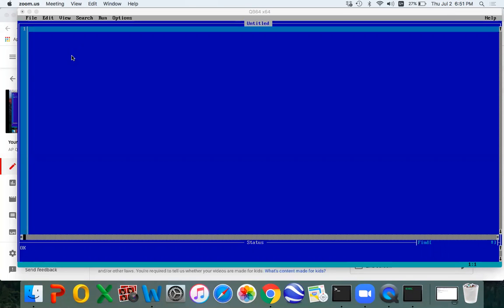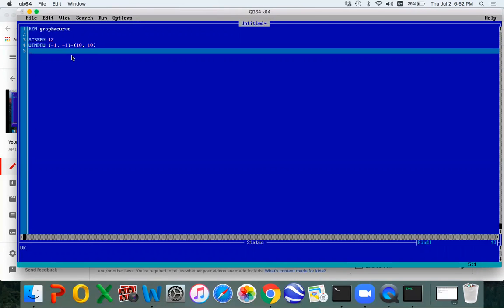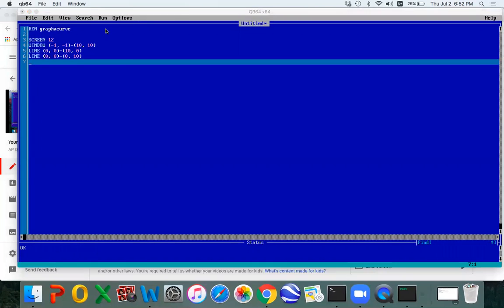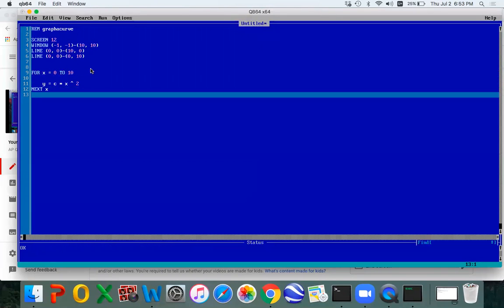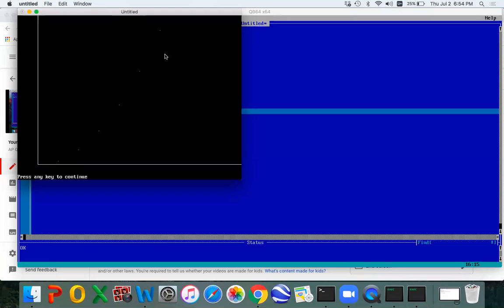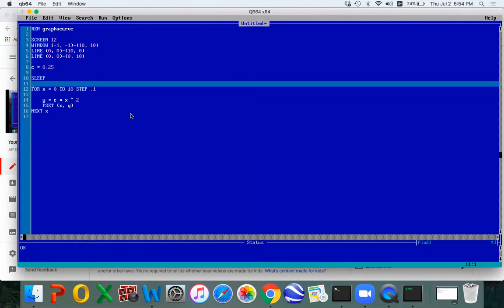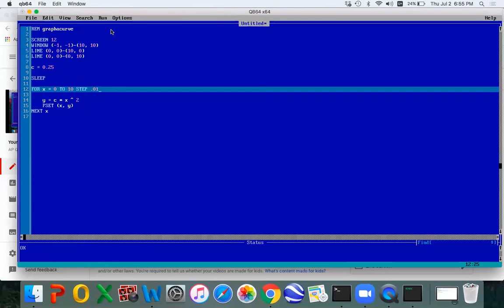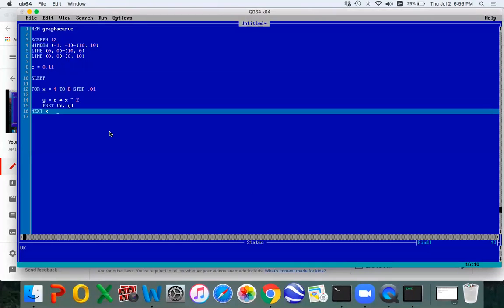AP QB64 2: Graphing a Curve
Short example graphing y = cx^2